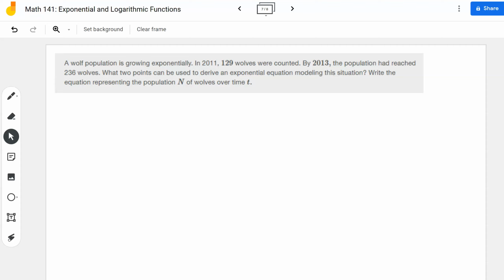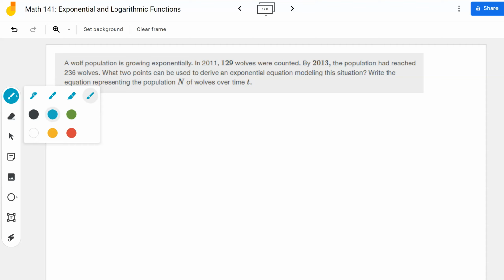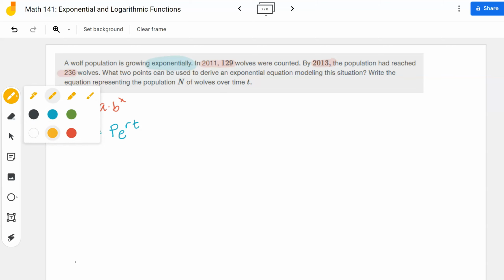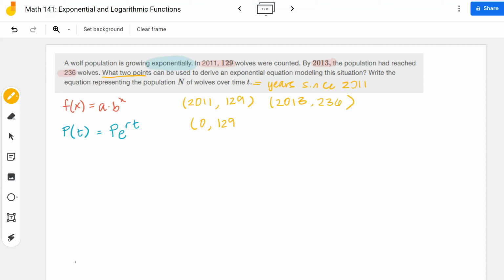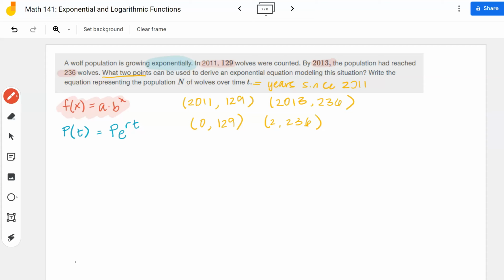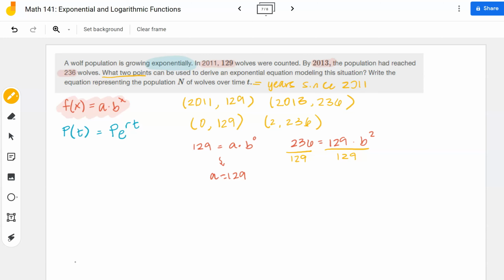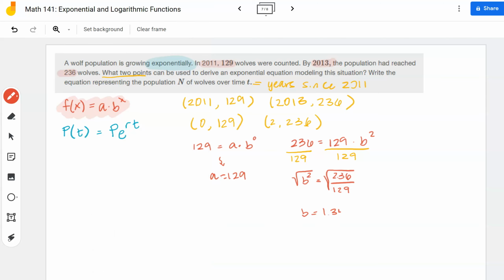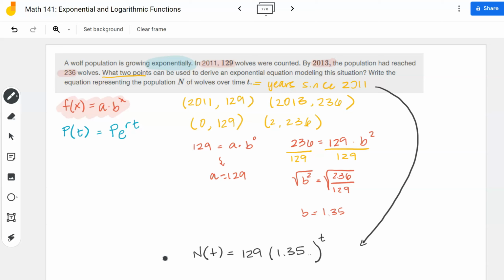Math 141: 4.1 Exponential Function from Two Points